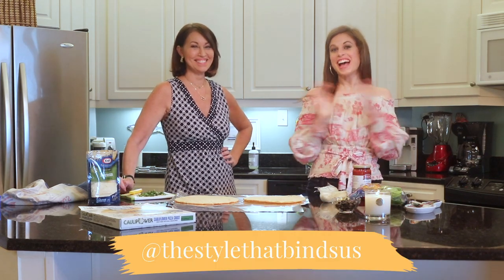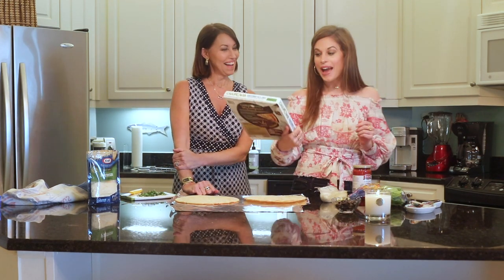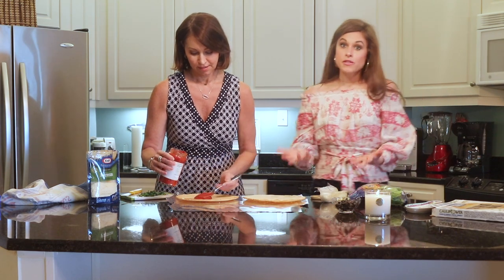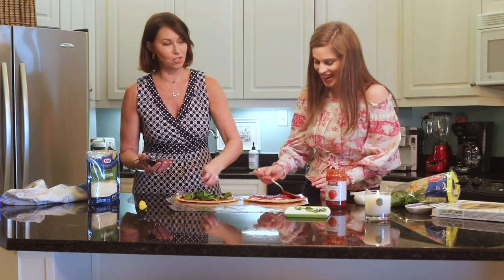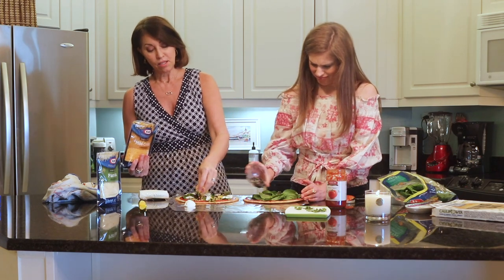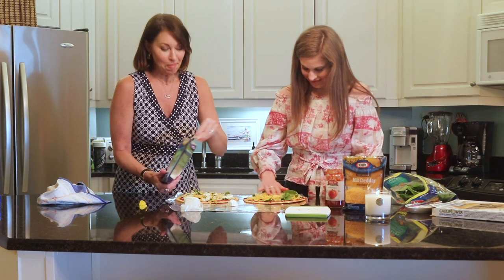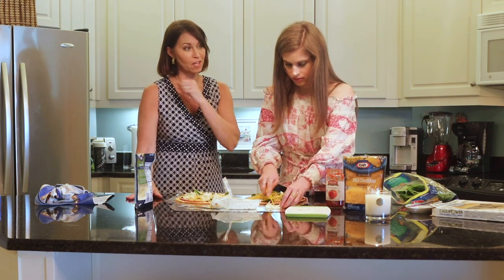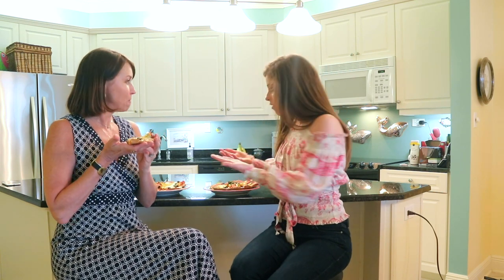We tried cauliflower pizza crust! easy vegetarian dinner ideas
In our latest YouTube video, mother daughter duo, Alison Bruhn & Delia Folk, have a family-friendly pizza night at home & test out gluten free cauliflower pizza crust. Have you tried this? We each make our own pizza using lots of healthy toppings & then test it out. We hope you enjoy!!

Culture Through The Lens of Style

The Style That Binds Us is a lifestyle brand a community for women who want to live a stylish & fearless life

We post every Sunday

How to make cauliflower pizza crust
pizza review
pizza oven
make pizza
pizza time
pizza time pizza
pizza dough
pizza recipe
how to make pizza
how to make a pizza
how to make pizza without yeast
how to make pizza dough without yeast
gluten free
gluten free recipes
caulipower
gluten free diet
what is gluten
gluten free pizza dough
gluten intolerance
how to make pizza dough
how to make pizza dough at home
how to make keto pizza
how to make new york style pizza
how to make mexican pizza
vegetarian recipes
family friendly memes
vegetarian meal prep
easy vegetarian recipes
keto vegetarian
keto vegetarian recipes
vegetarian diet for weight loss
tasty vegetarian
tasty vegetarian recipes
what i eat in a day
vegetarian meals
healthy vegetarian recipes
dinner recipes
vegetarian dinner recipes
how to make pizza at home
how to make homemade pizza
cheese pizza
best pizza
how to cook pizza
how to make pizza sauce
how to make cheese pizza
eating pizza
dinner recipes
dinner ideas
quarantine activity
social distancing
recipes for dinner
easy dinner
dinner time
healthy dinner
dinner plate
easy dinner recipes
dinner date
date night activity
date night ideas
date night activity ideas
quarantine routines
coronavirus
coronavirus quarantine
things to do during quarantine
things to do in quarantine
the daily social distancing show
quarantine vlog
funny quarantine videos
quarantine life
quarantine funny
quarantine routines